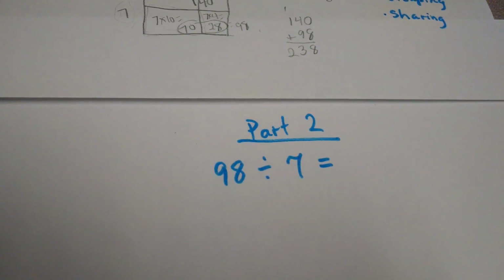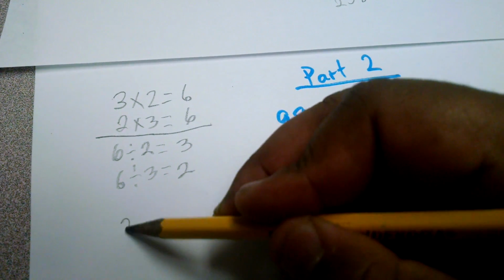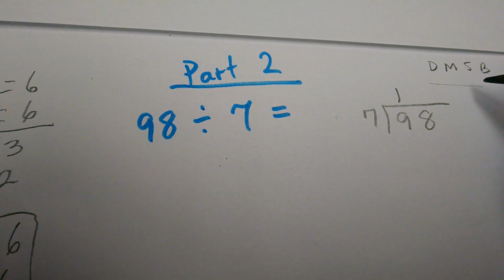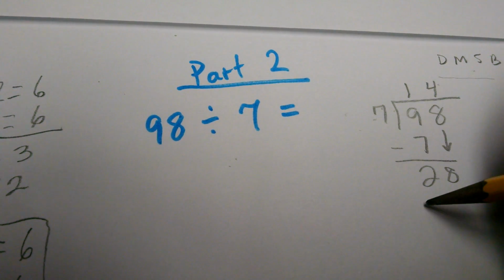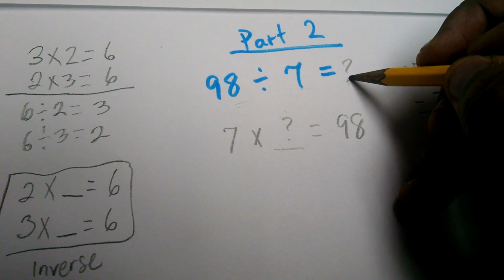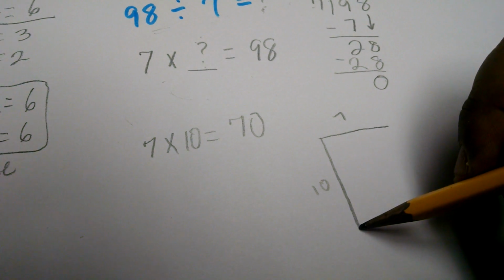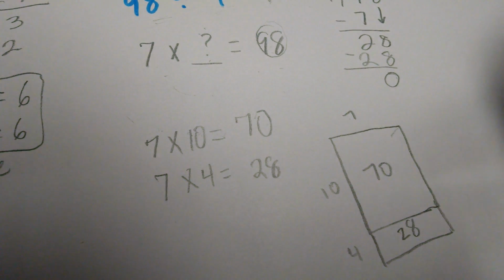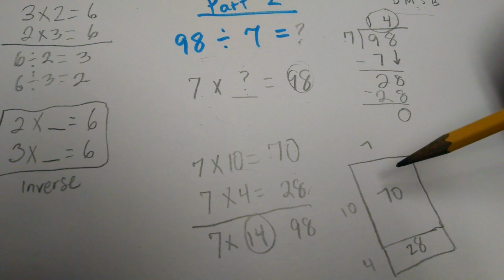Multiplication & Division Strategies Part 2